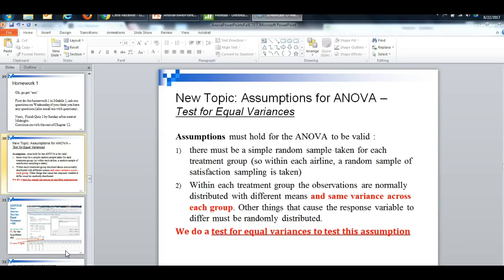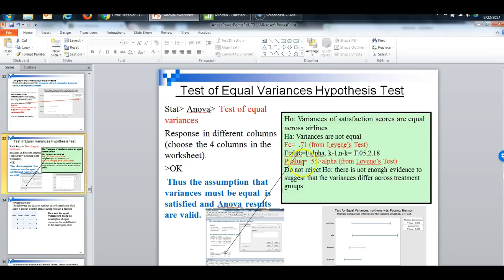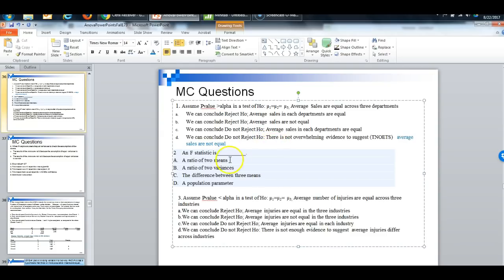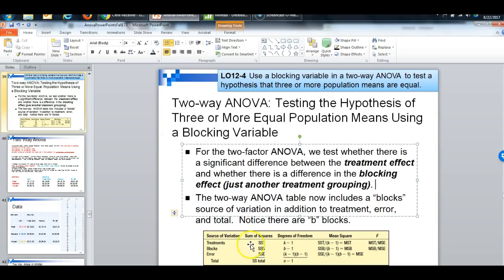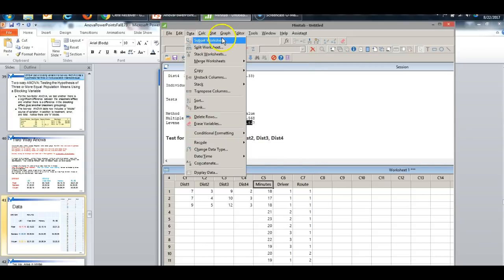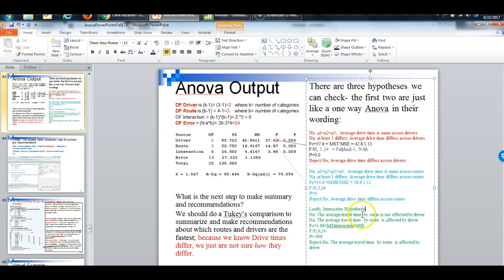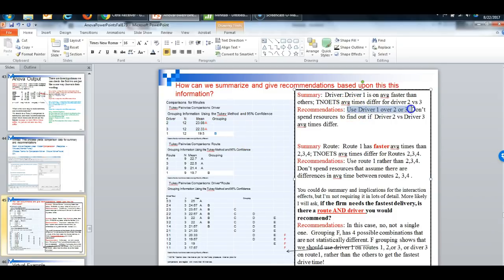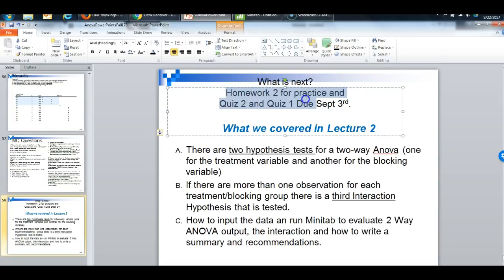Eco3411Ch 12 Lect2 TwoWayAnova